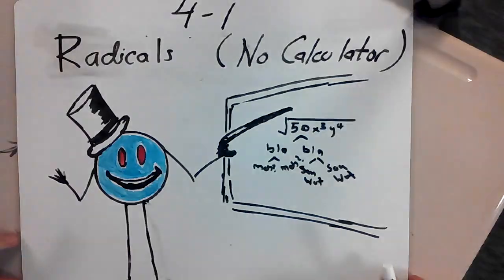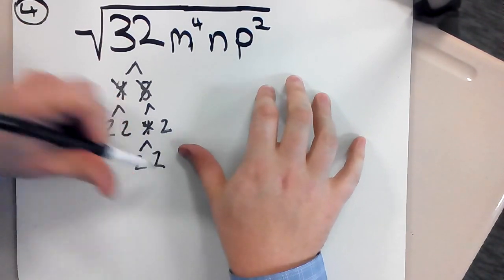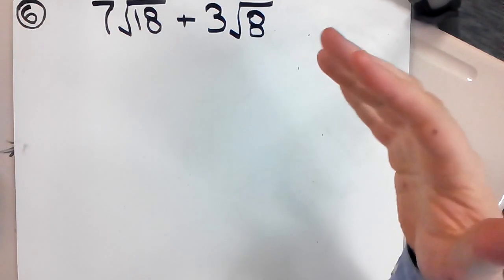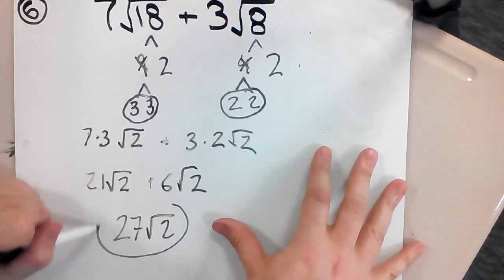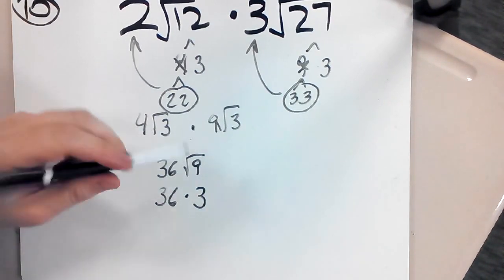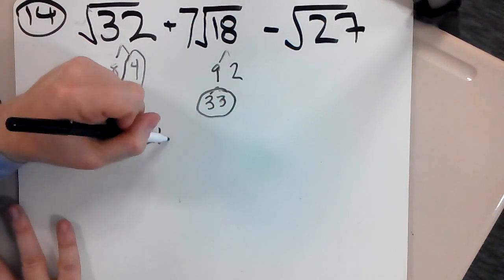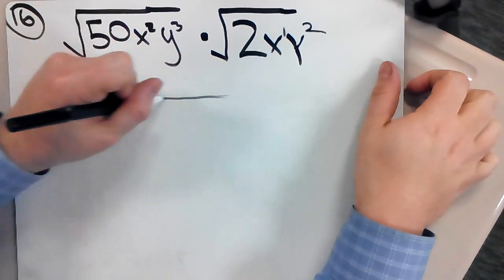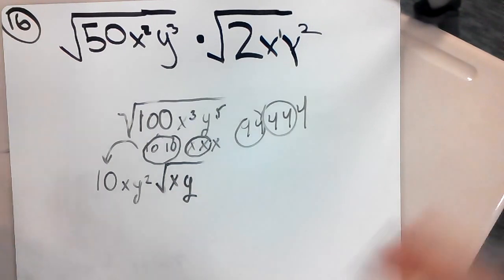4-1 Simplifying Radicals with no calculator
Five examples on 4-1